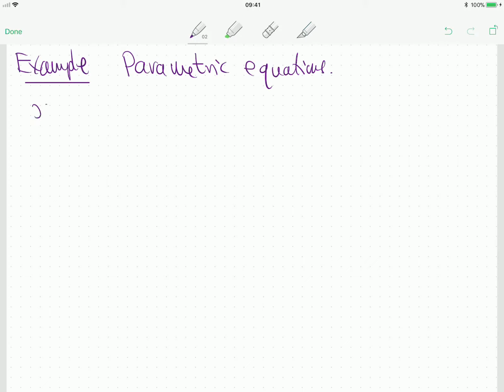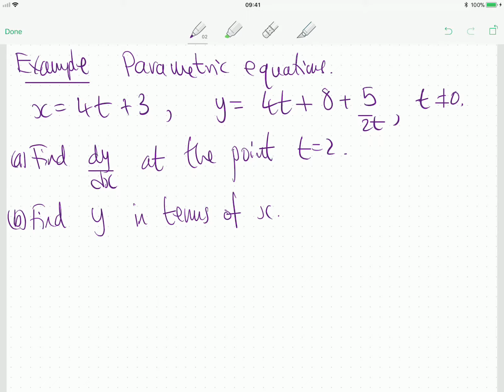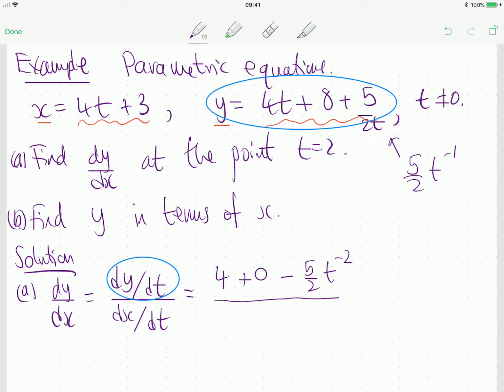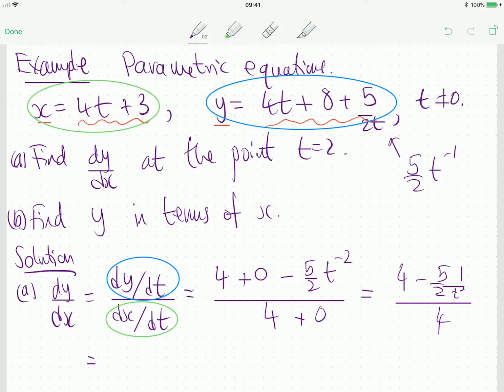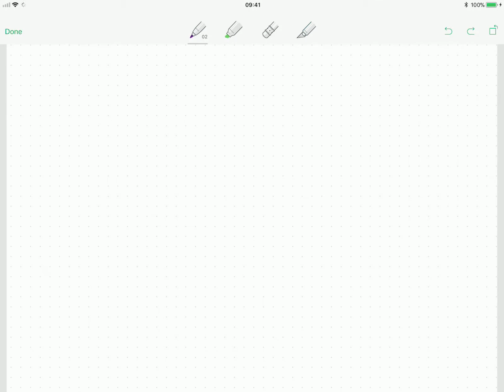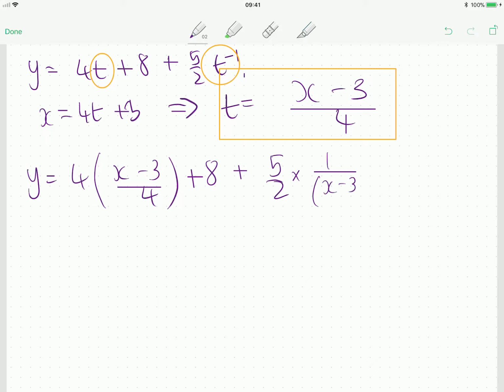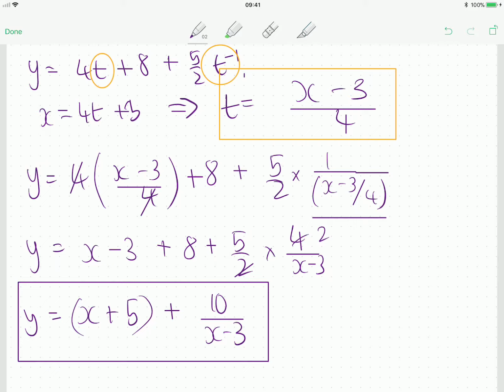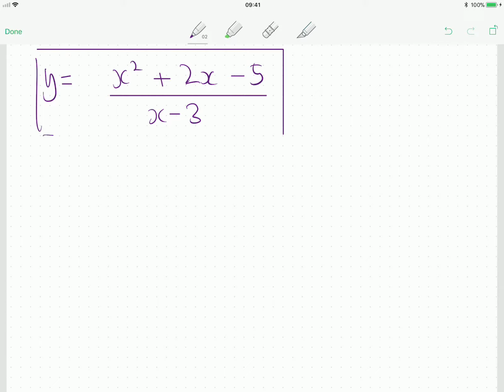Parametric Differentiation. Example 1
I look at an example of a parametric equation and how to find dy/dx.